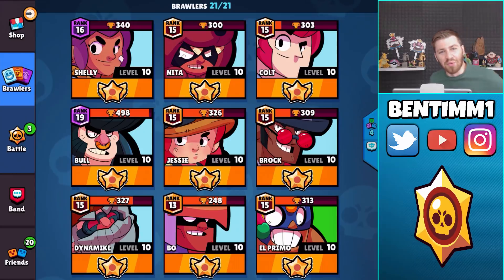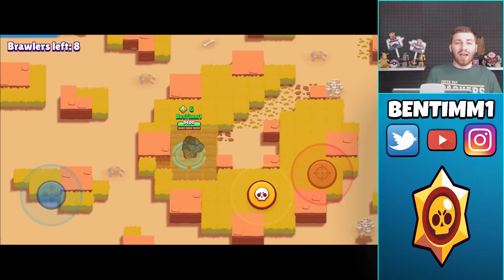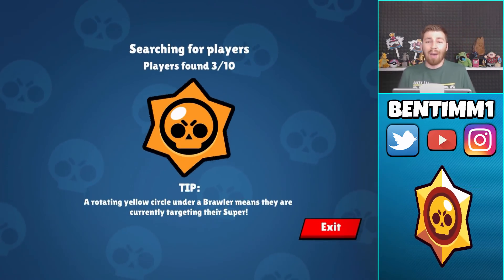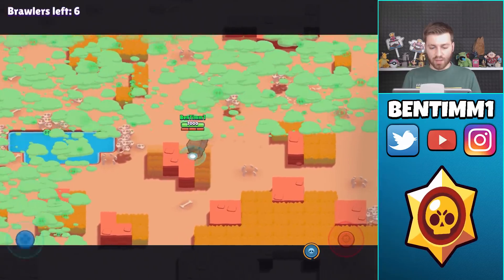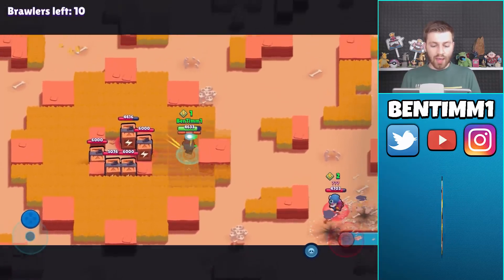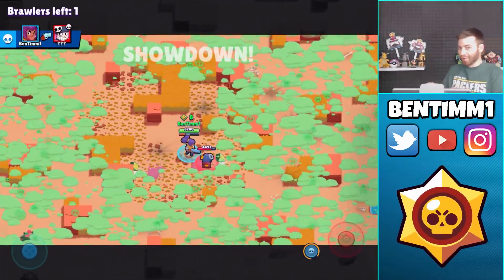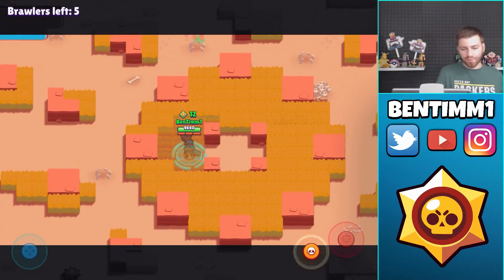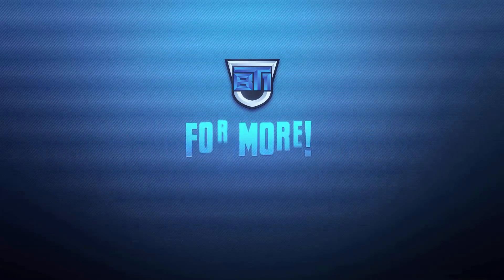NEW SHOTGUN 500+ TROPHY BRAWLER BULL! & NEW SKIN! | Brawl Srars | HOW TO WIN SHOWDOWN MORE!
Brawl Stars New 500 Trophy Brawler Bull Gameplay! Brawl Stars new Skin & High level Showdown gameplay!

Brawl Stars Description:

- Bounty: Collect stars for your team by eliminating opponents, but be careful not to let them pick you off. The team with the most stars at the end of the match wins!
- Smash & Grab: Collect Crystals from the center of the map, while fighting the opposing team. The first team to collect 10 crystals and hold onto them wins.
- Heist: Crack the safe protected by the opposing team, or defend your valuables from would-be safecrackers. You have a couple of minutes to determine who leaves with the loot!
- Showdown: The rowdiest rumble! 10 players are dropped into a slowly shrinking arena. Can you be the last Brawler standing?

Collect Coins, Elixir and Chips to upgrade and unlock your Brawlers. Join a Band to share strategies and battle together with other players. Climb the local and regional leaderboards to prove you’re the real Brawl Star!Features:
- Rowdy, real-time 3v3 battles against players from all over the world
- Unlock new, powerful Brawlers - each with a signature attack and a SUPER ability!
- Four unique game modes to unlock and play
- Climb to the top of the leaderboards in regional and local rankings
- A fast-paced multiplayer shooter is finally here on mobile
- Form a Band of Brawlers with fellow players to share tips and battle together
- Upgrade your favorite Brawlers for that critical edge
- Customize your Brawlers with unlockable skins